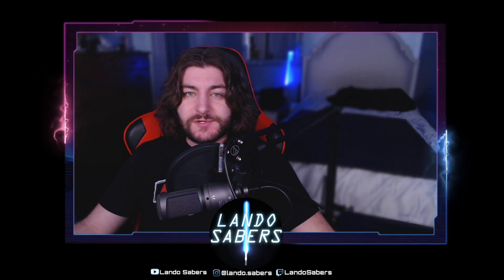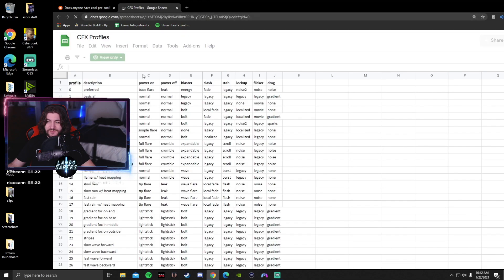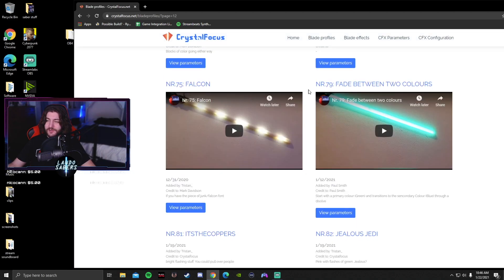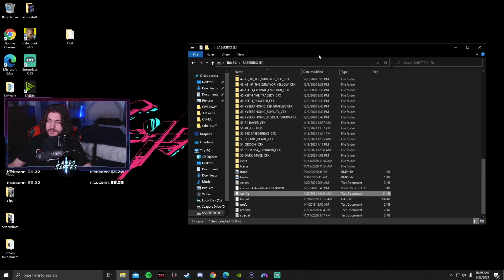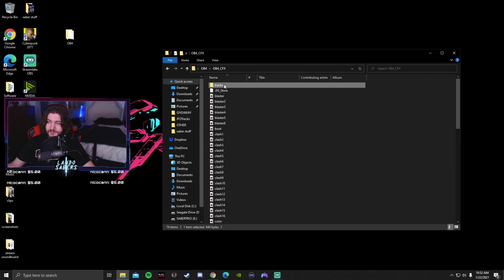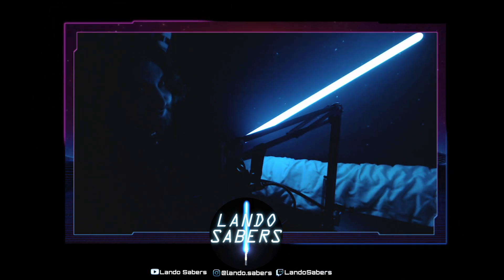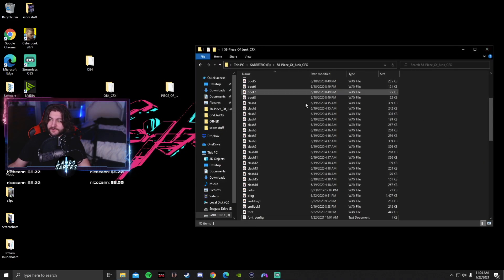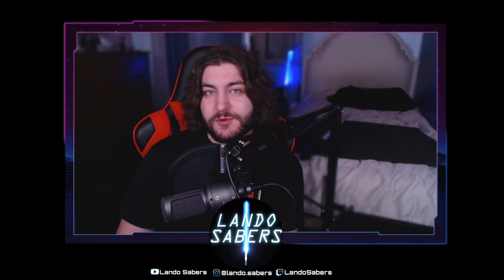Crystal Focus 10 (CFX) Blade Profiles (Neopixel Lightsaber)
Everything in this video is shown on a Sabertrio Vektra Neopixel Lightsaber, with a Crystal Focus 10 (CFX) soundboard. This is a how-to guide on adding blade profiles to your saber, which is incredibly easy if you follow the steps shown.